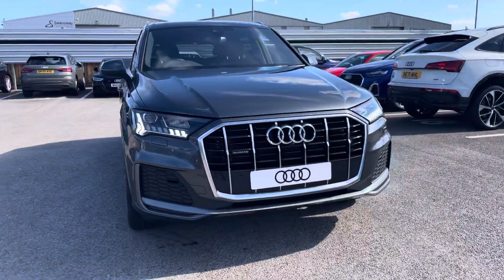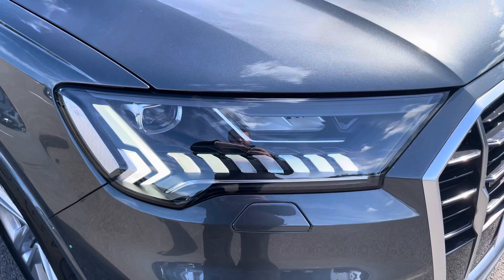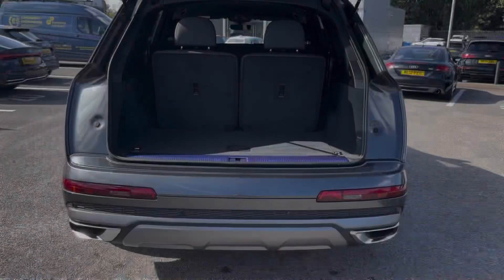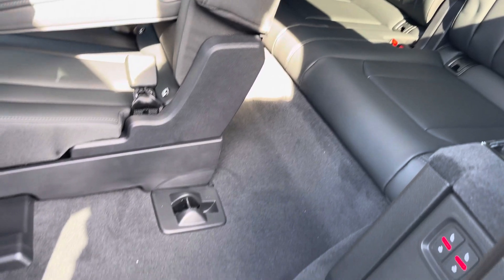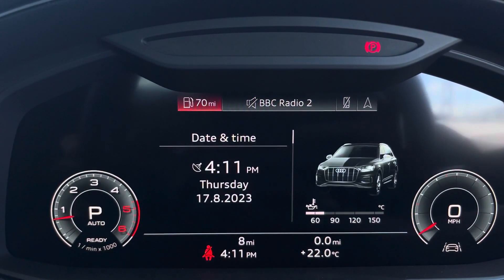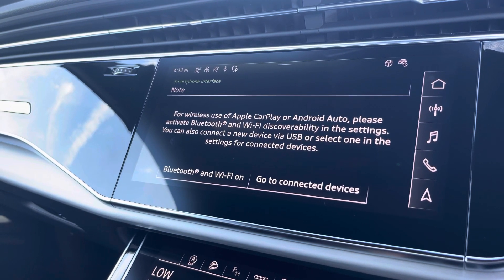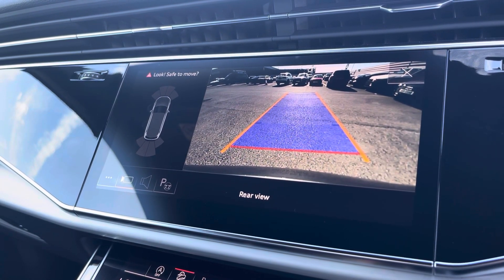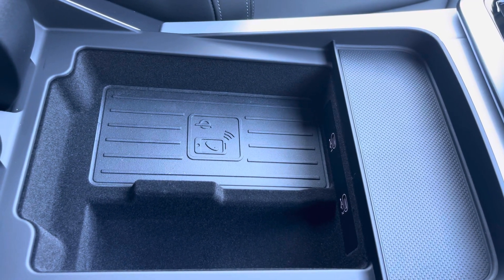Approved Used Audi Q7 3.0 TDI V6 50 S line Tiptronic quattro Euro 6 (s/s) 5dr - Crewe Audi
Check out this Approved Used Audi Q7 currently for sale at Crewe Audi.

Model : Audi Q7
Fuel Type : Diesel
Transmission :Automatic
Paint Colour : Daytona Grey